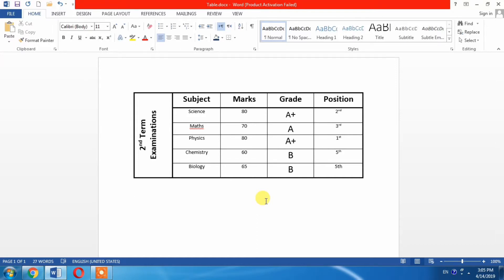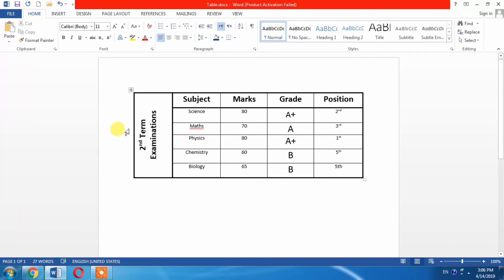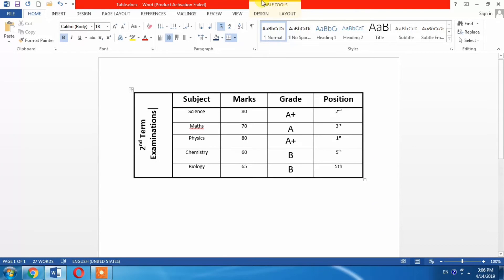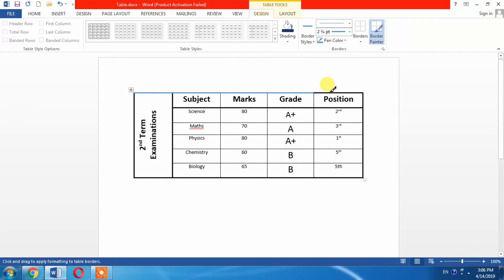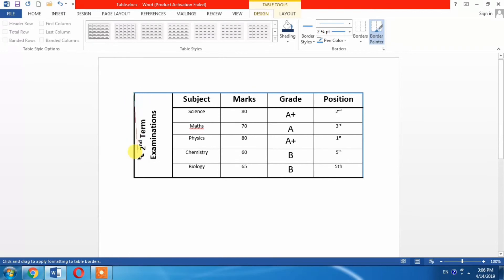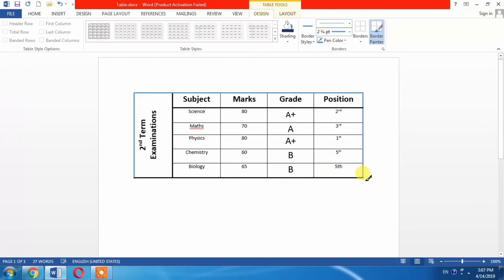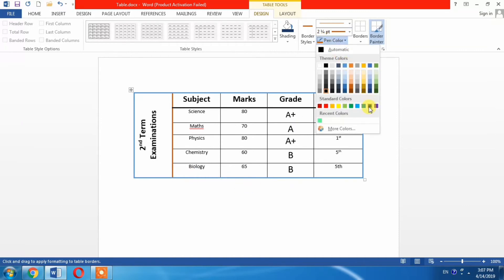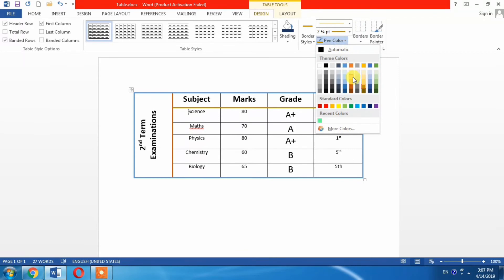How to change the colour of border lines in Table of Microsoft 2013, 2010, 2016, 365